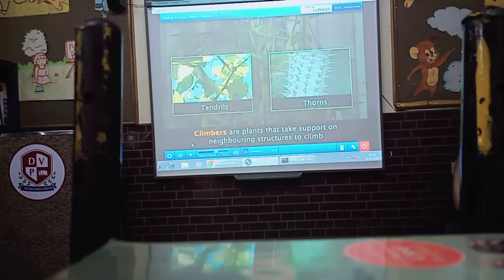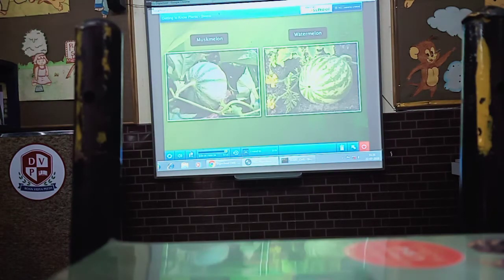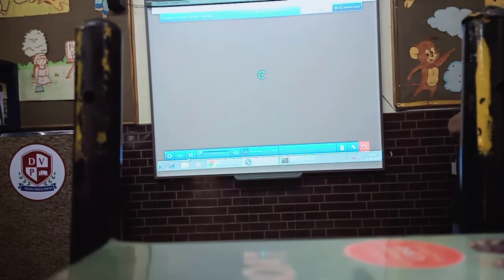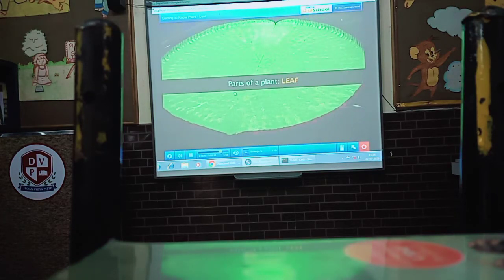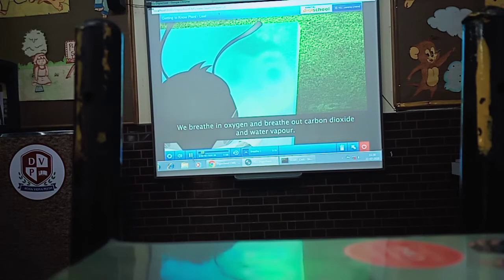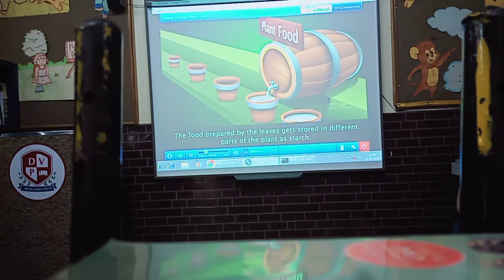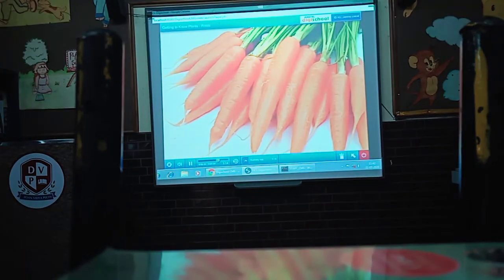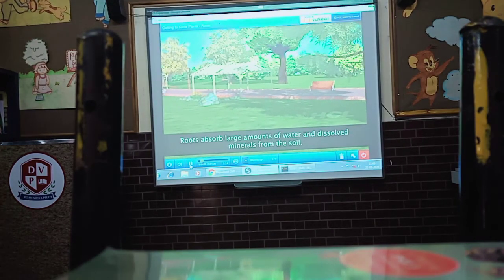6th 24 07 20 sc ch7 part2